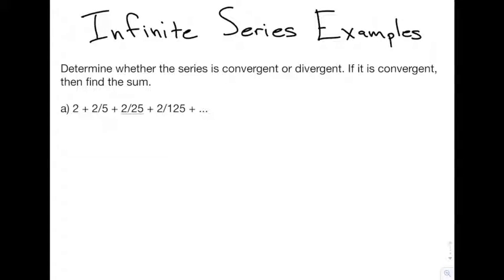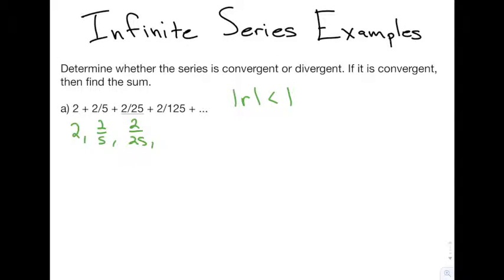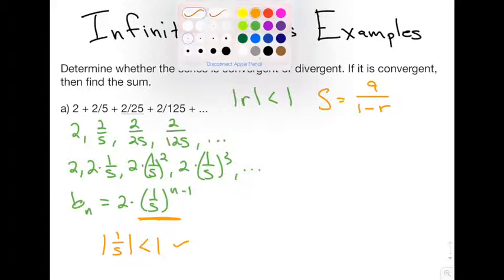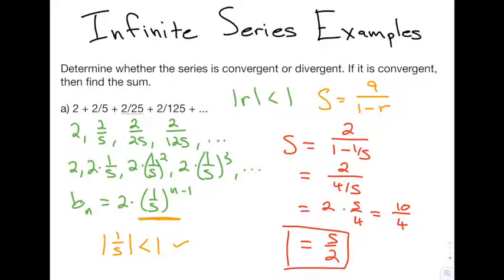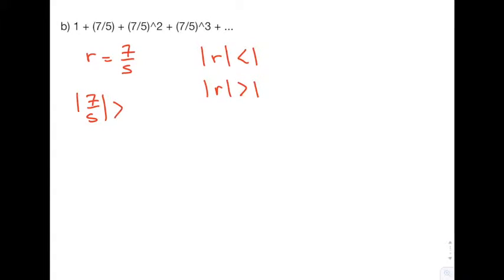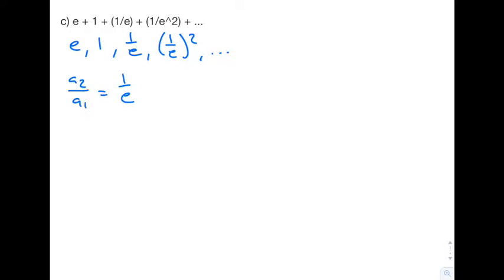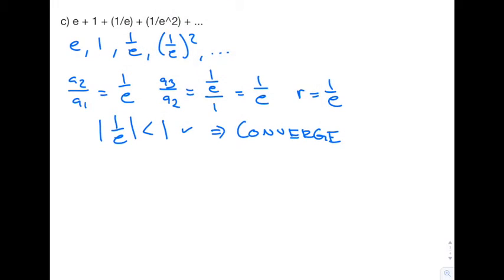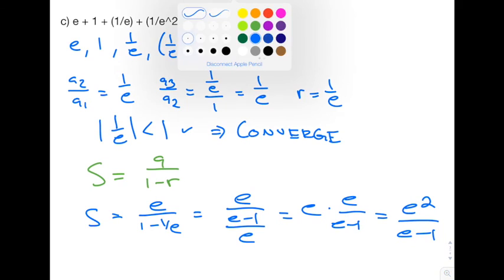Infinite geometric series examples